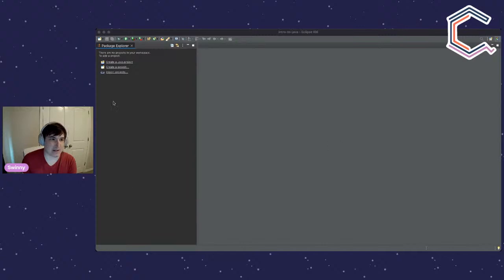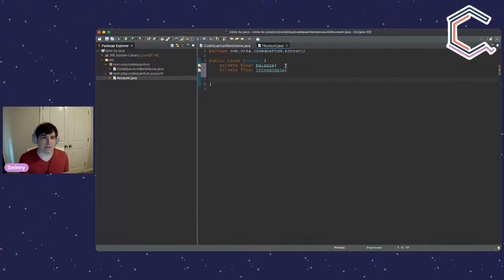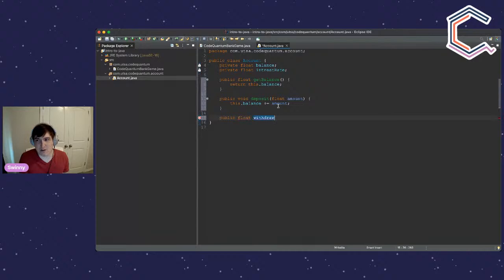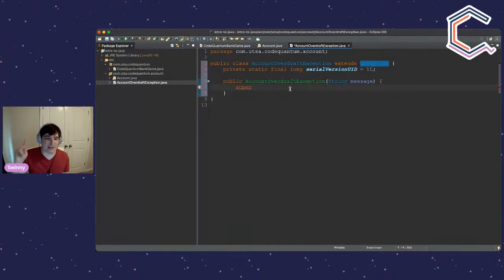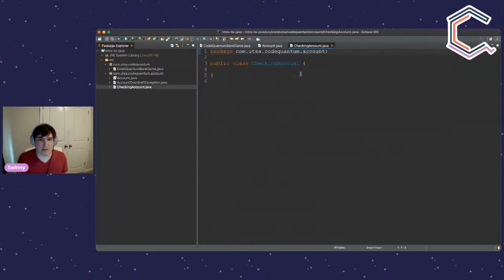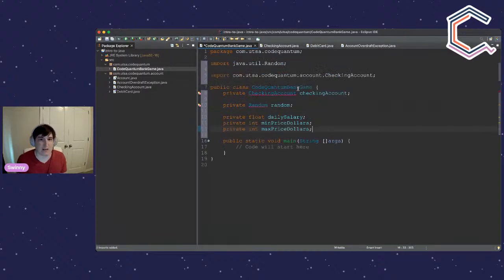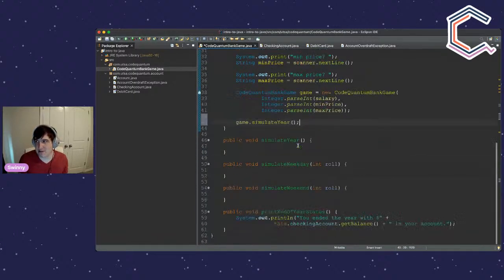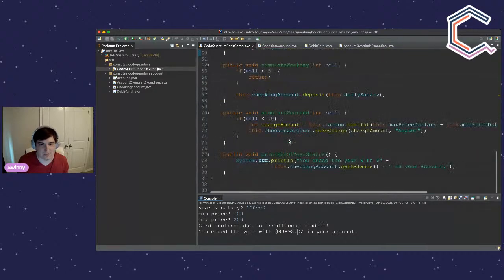CodeQuantum | Intro to Java with William Swinny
Get ready to learn Java and learn it fast. In the Intro to Java workshop we will be exploring the basics of the Java programming language all in under an hour. During this time we will focus on creating a program that covers classes and methods, user input, variables and datatypes, and command-line interface (CLI) output. So bring your learning caps and get ready to learn how to program in Java.